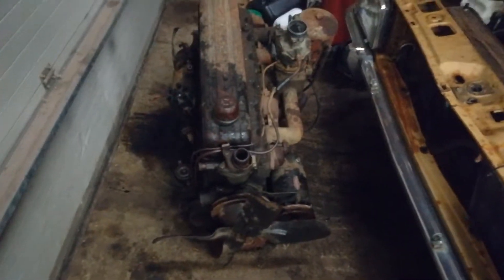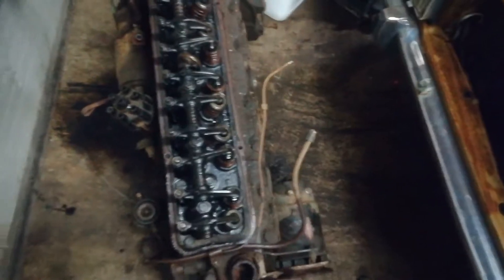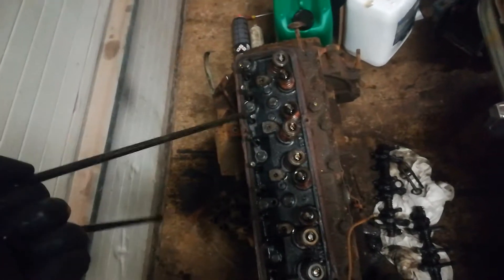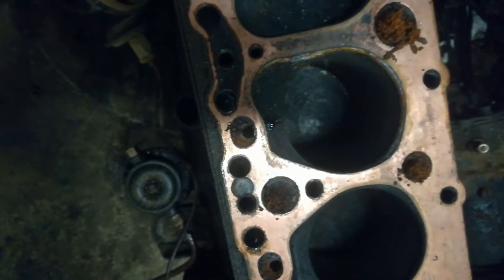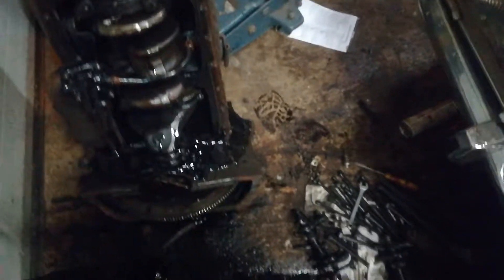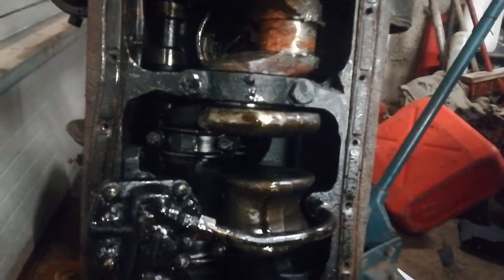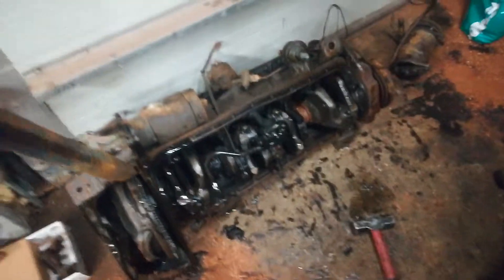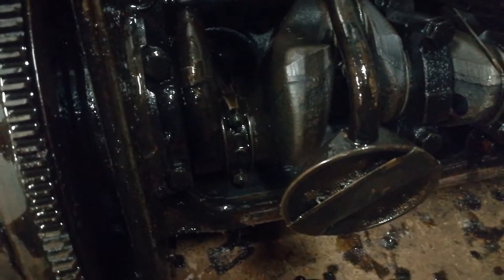1957 Chevy 235 teardown, she's pretty hammered!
So i pulled the 235 out of my 1957 Chevy 4400, was a gaping hole in the sump. Turns out BAD THINGS happened in cylinder 2!